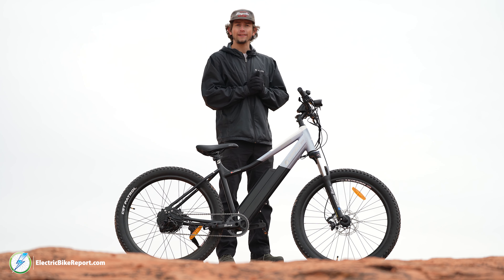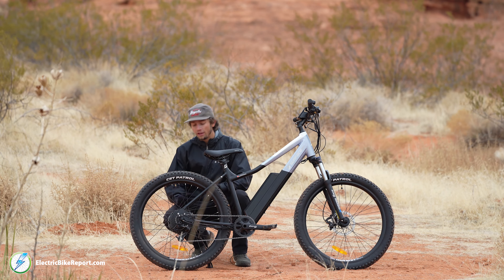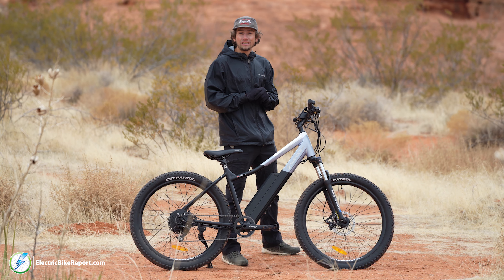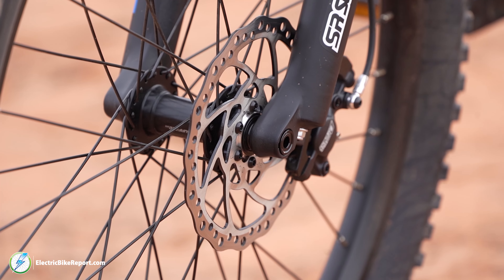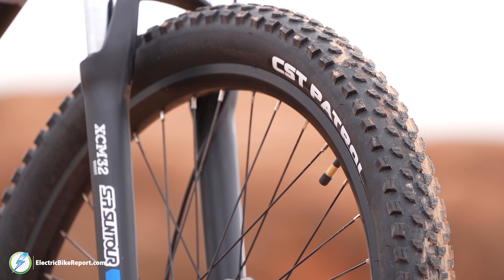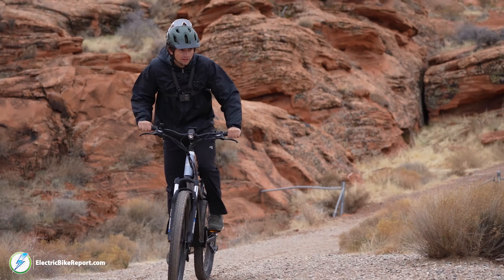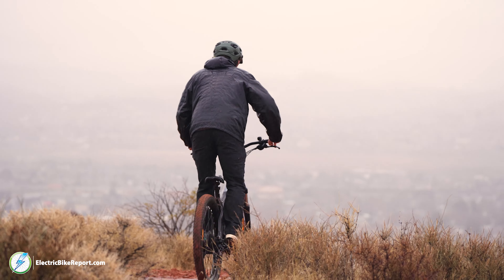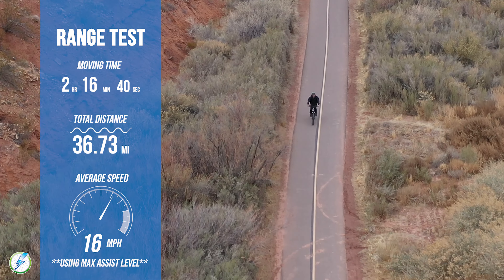Surface604 Shred Review | E-MTB (2021)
For a detailed written review of the Surface604 Shred click the

Surface604’s “Shred” is designed to live up to its name, and from our experience testing it, it does just that. With standard mountain bike geometry, an advanced torque sensor, and a powerful rear hub motor, the Shred prowls through light trails with ease.

As a casual or intermediate rider, you’ll appreciate the performance of the Shred right away. Although it took some time, Surface 604 developed the Shred to be a quality trail bike that is affordable for the average customer.

0:00 Surface 604 Shred Intro
0:40 Surface 604 Shred Specs
4:06 Surface 604 Shred Trail Handling
5:14  Range Test
7:41 Speed Test
9:06 Brake Test
10:46 Surface 604 Shred Final Thoughts